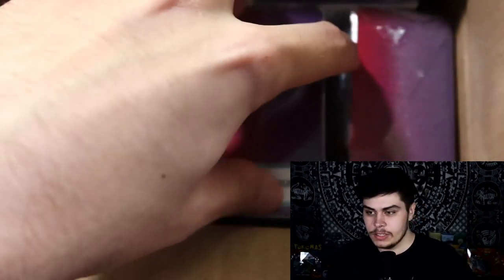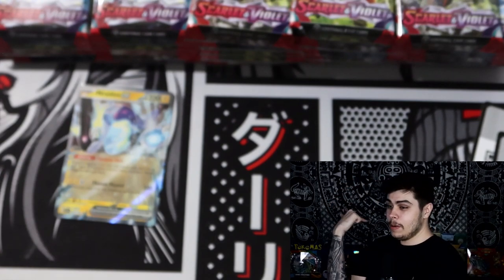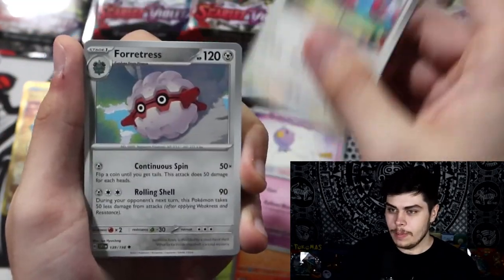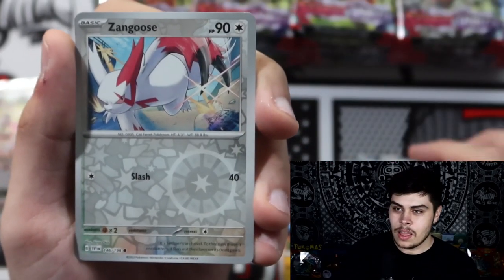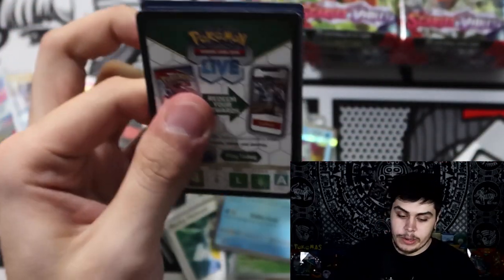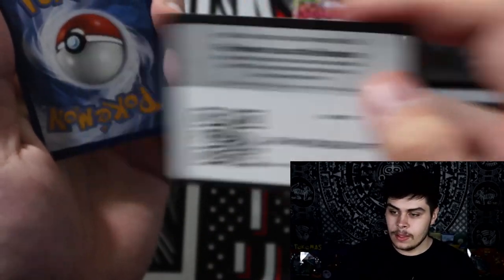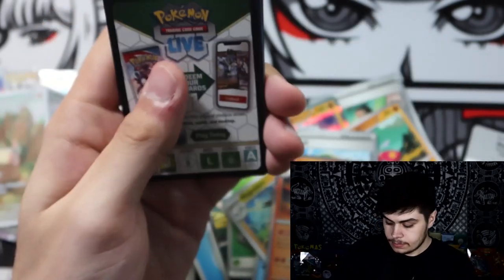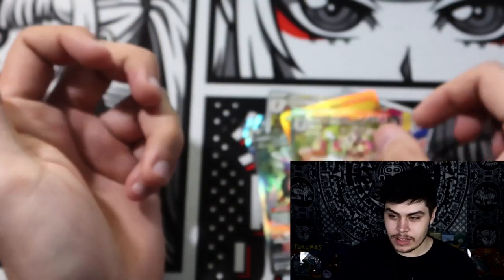DONT BUY BOOSTER BOXES! BUY THESE INSTEAD!!! | *NEW* Scarlet and Violet Booster Bundle Opening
3. Like the video!